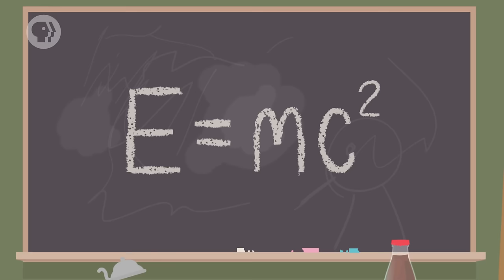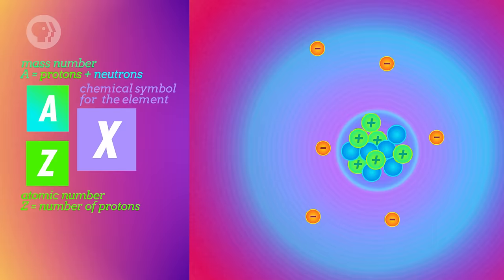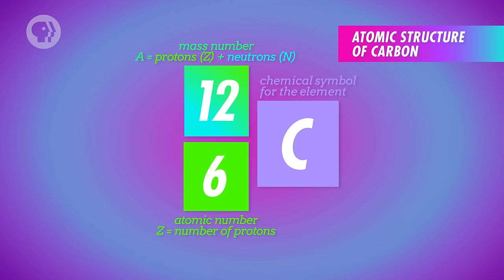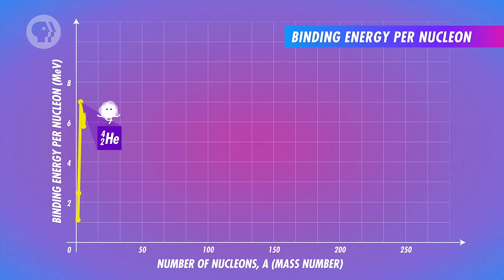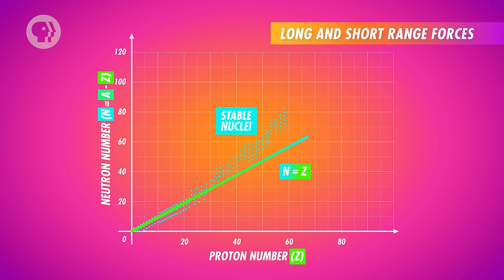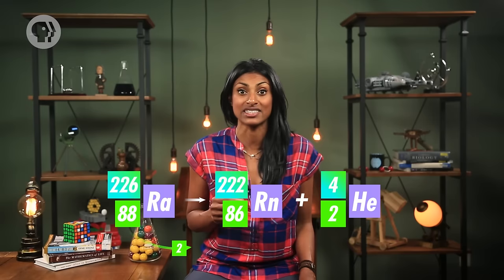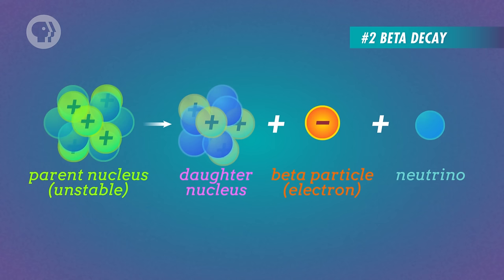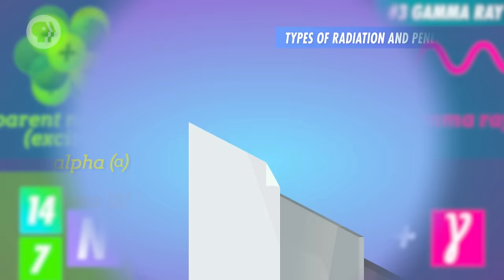Nuclear Physics: Crash Course Physics #45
It's time for our second to final Physics episode. So, let's talk about Einstein and nuclear physics. What does E=MC2 actually mean? Why is it so useful to us as physicists and humans? In this episode of Crash Course Physics, Shini sits down to go over the basics of it all.